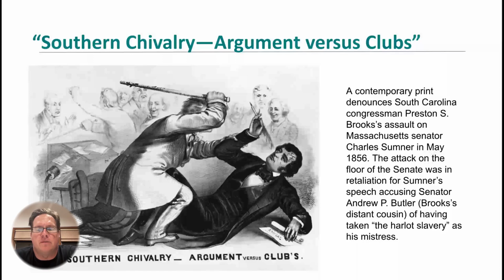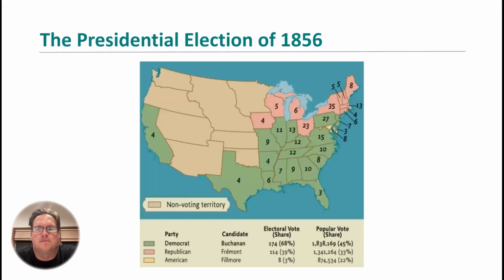13.3: The Rise of the Republican Party (400-404)